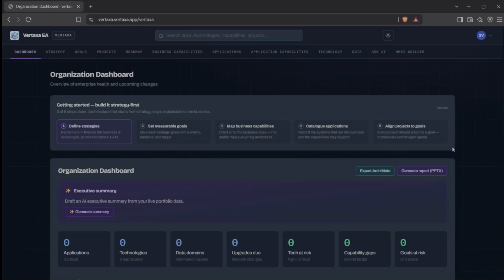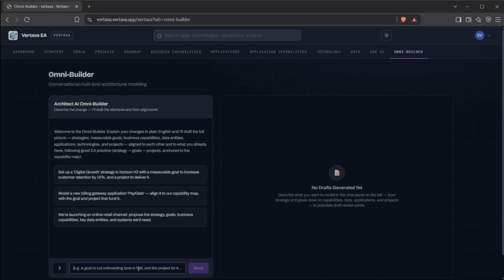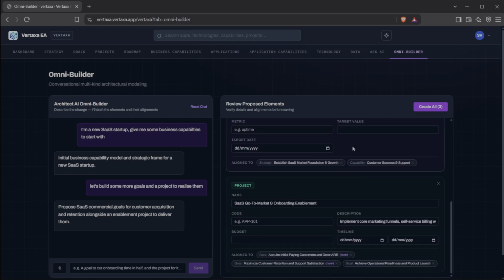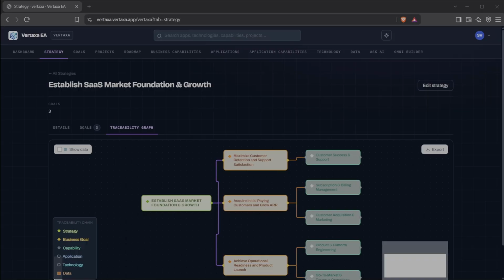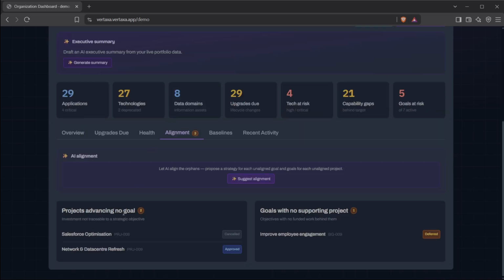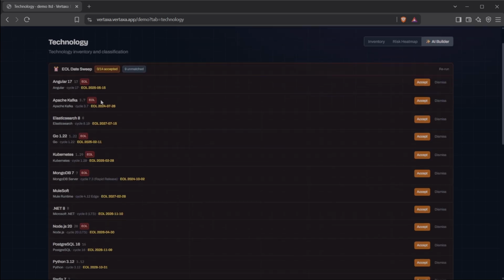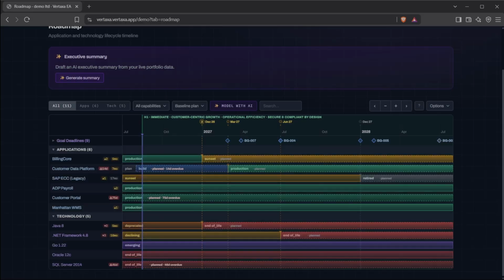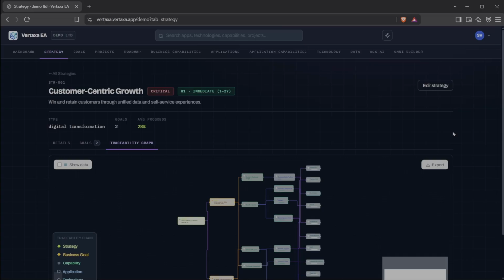Enterprise Architecture is Broken. Watch AI Fix It in 5 Minutes. Vertaxa Online Overview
Welcome back to "You're Doing It Wrong." In this video, we are tearing down the bloated, painfully slow world of legacy Enterprise Architecture.

Too many projects run for years after they should have been stopped, and the ones that actually matter never get the funding they deserve because nobody can clearly see how the tech connects to the business strategy. Most enterprise architecture tools will give you that visibility eventually—after a few hundred thousand dollars and a six-month consulting engagement. You are doing it wrong.

I'm Christian, and I built Vertaxa to fix that. It is an AI-native EA tool designed to give you a complete view of your technology landscape and business capabilities in an hour, not months.

In this quick 6-minute demo, I'll show you how to build a fully traceable architecture from a blank screen.

What I cover in this demo:

The Problem: Why legacy EA tools are a massive waste of time and money.

The Omni Builder: Watch the AI generate a launch strategy, business goals, delivery projects, and core applications from a single plain-English prompt in 20 seconds.

The C-Suite View & Traceability: How to answer the CFO's "why are we funding this" question by tracing a single line from an application directly to a strategic goal.

Automated Tech Risk: See the end-of-life data sweeper automatically find expiring infrastructure and highlight the risk on your roadmap.

Getting the Data Out: How to instantly generate a PowerPoint report for the board, or export the whole model to ArchiMate.

Sign up, map your landscape today, and let me know what you think.